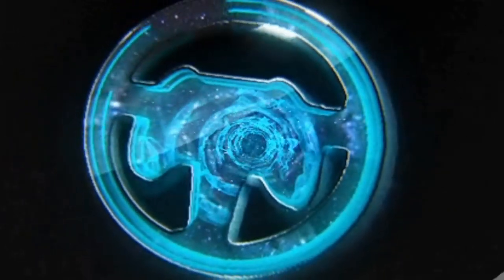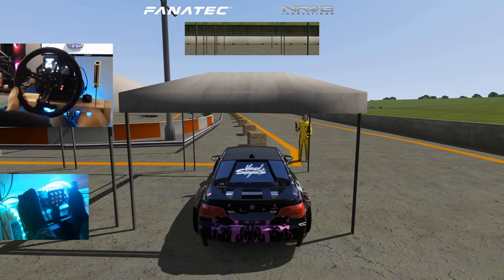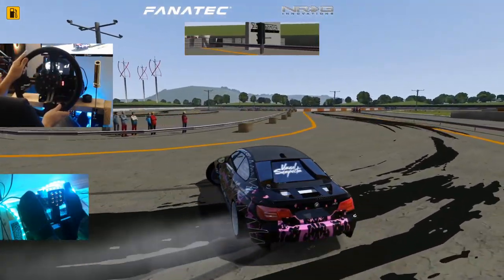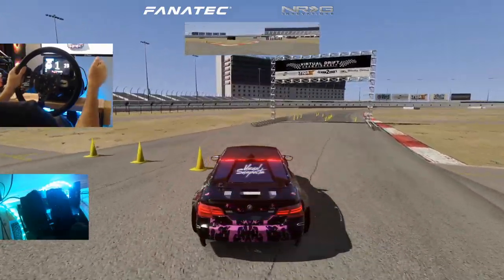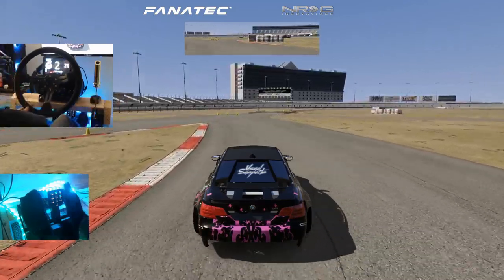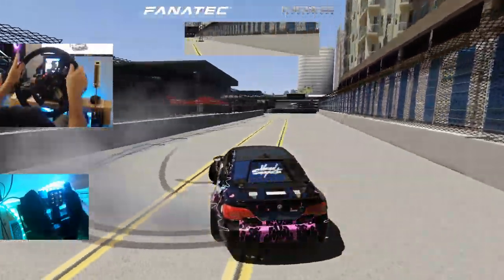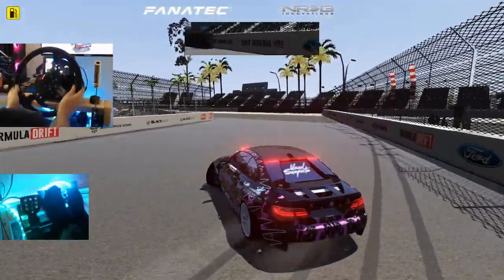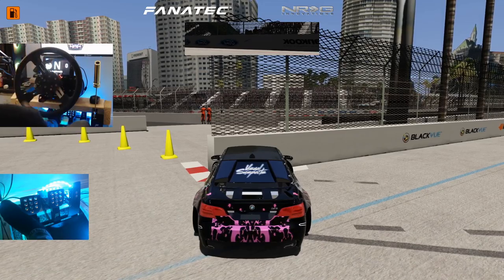Personal VDC car Drift Car Review Usual Suspects e92 - Wheel/pedal gameplay -